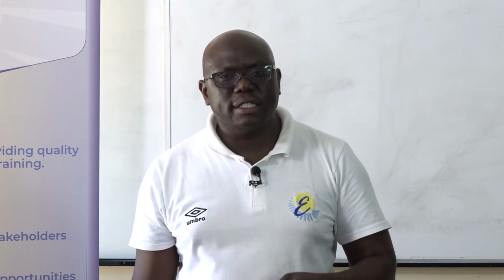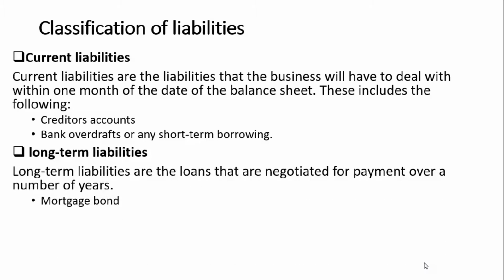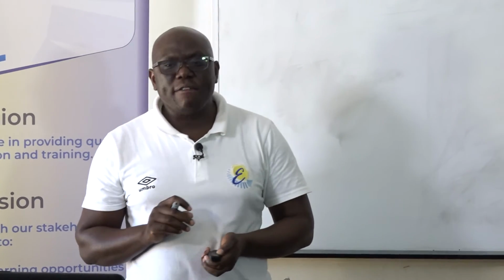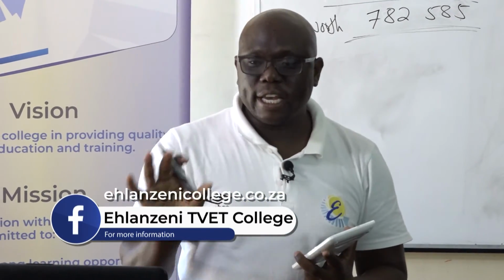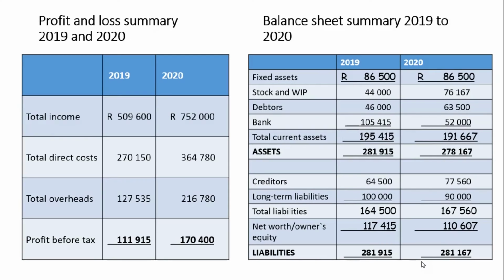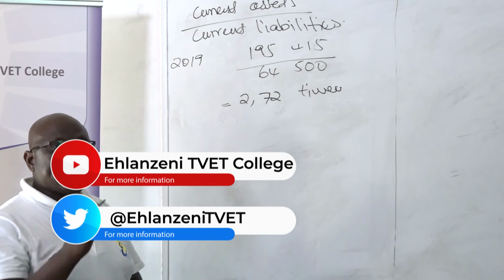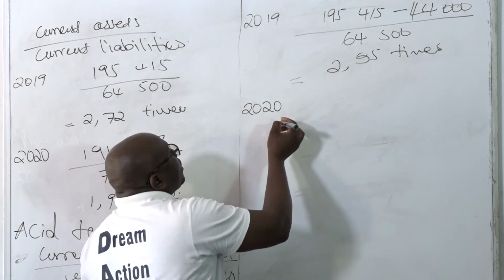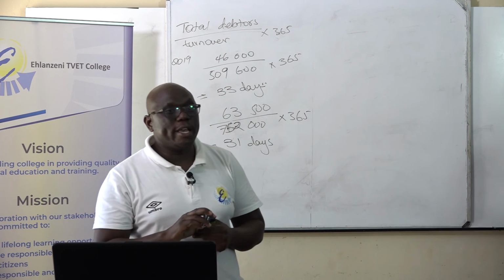TVET's COVID-19 Learner Support Program EP109 - FINANCIAL MANAGEMENT - L4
Topic: Topic 3: Interpreting Basic Financial Statement